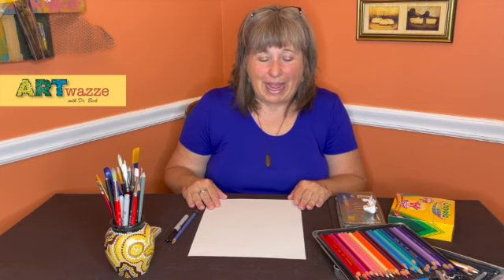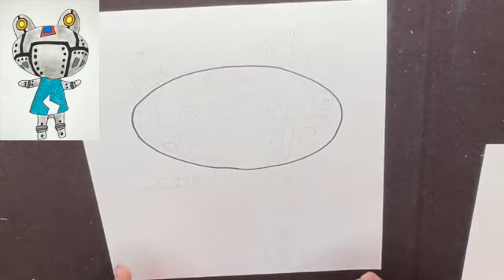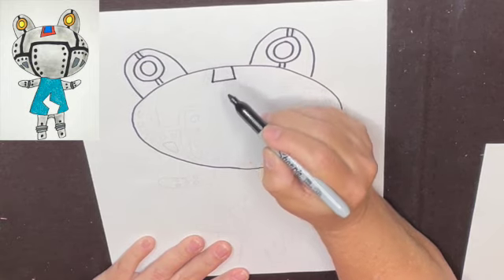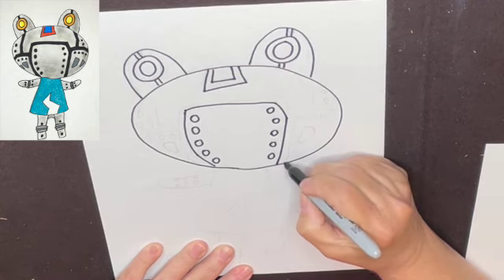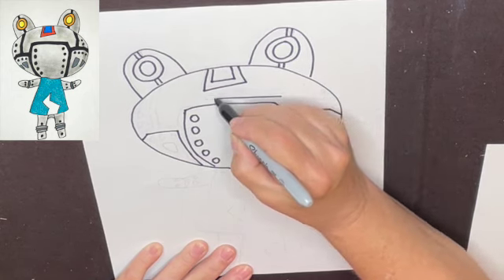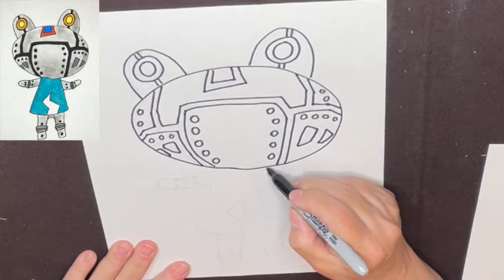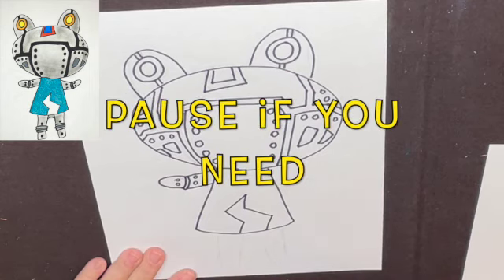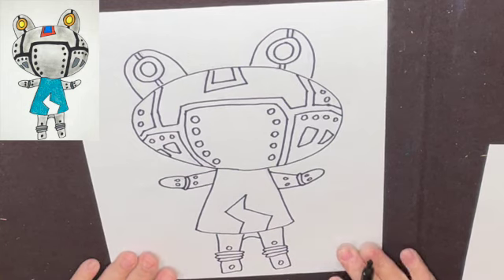Learn to Draw Ribbot from Animal Crossing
In this Artwazze video with Dr. Beck learn to draw the frog Ribbot from Animal Crossing.